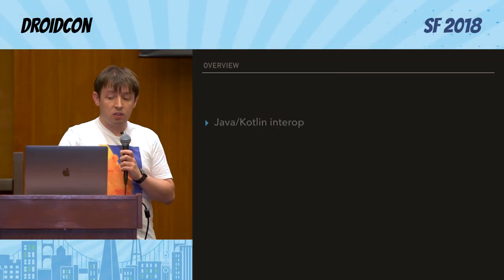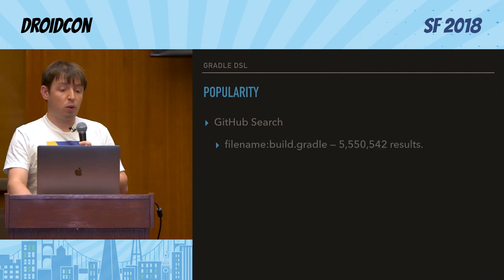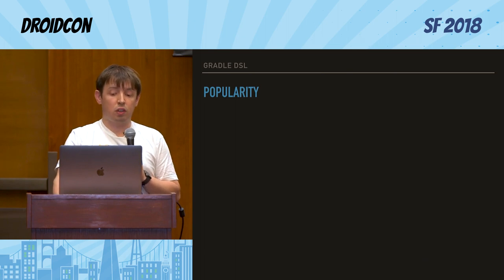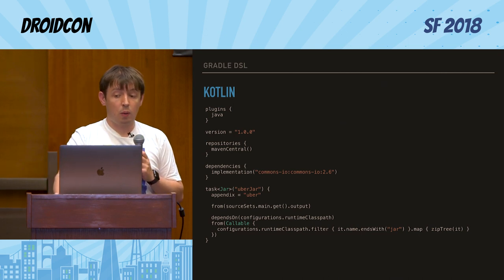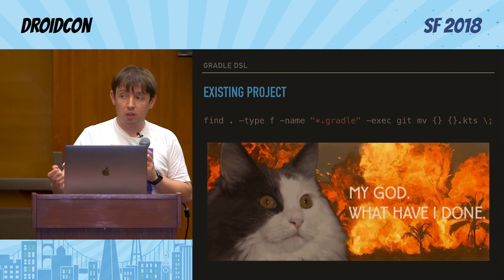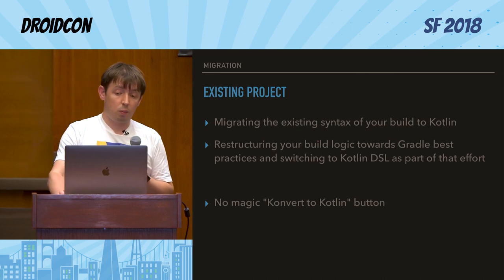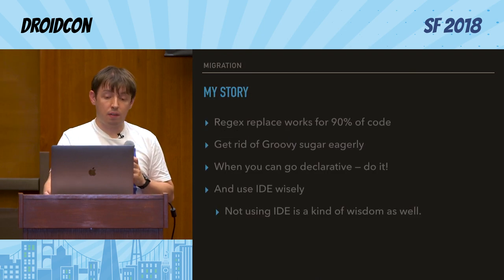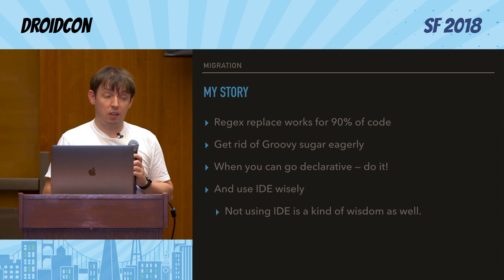droidcon SF 2018 - 100%.kt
Oleg Godovykh

100%.kt

It's not a surprise today company can have 100% Kotlin code in their Android repo. But should it stop at the code level?
Here I want to show how you can bring more Kotlin to your life, for example:
- Make your build scripts 100% Kotlin
- Retire old good bash scripts (and Bash for Data Scientists aka Python)
- And finally get rid of TI-84!

Content and programming organized by Ty Smith, GDE/GDG & Mobile Tech Lead Manager at Uber & Joaquim Verges, GDG & Android Tech Lead at Twitch.

See you at droidcon SF 2019! November 18-19 @ Mission Bay Conference Center.